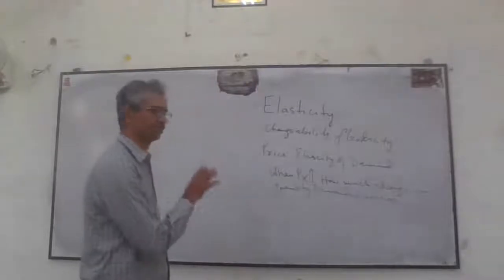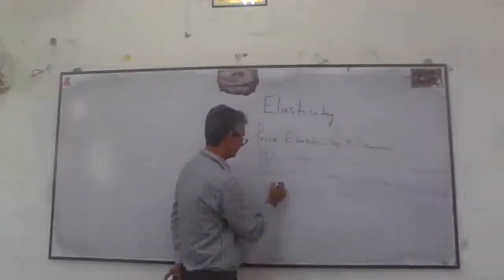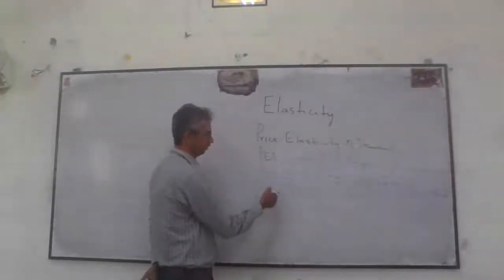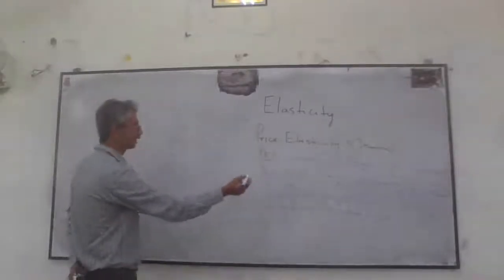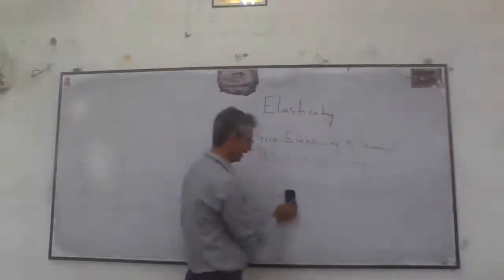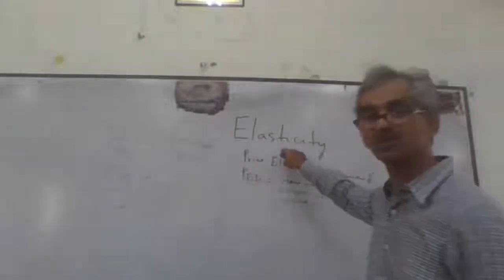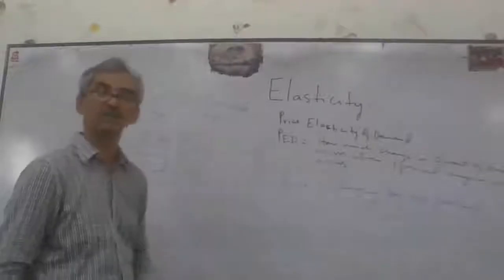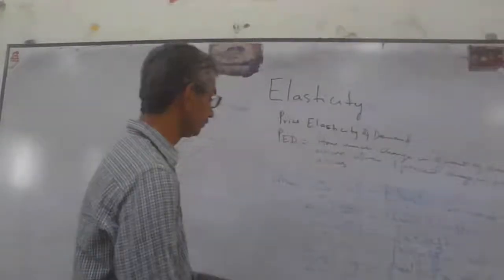Price Elasticity of Demand, & its types.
Lecture on Price Elasticity of Demand and Types of Elasticity of Demand. In this lecture, i will explain the concept of Elasticity of Demand and also discuss its types.